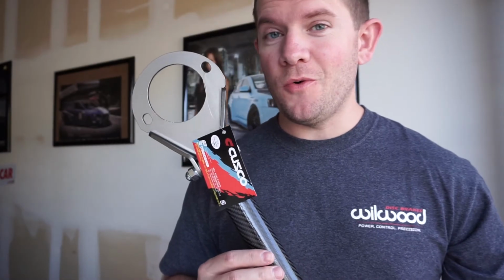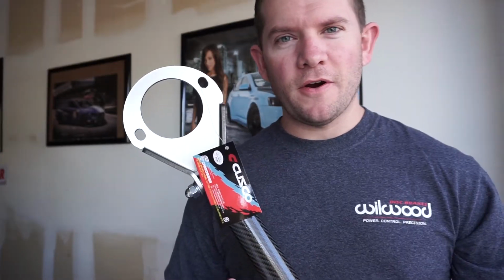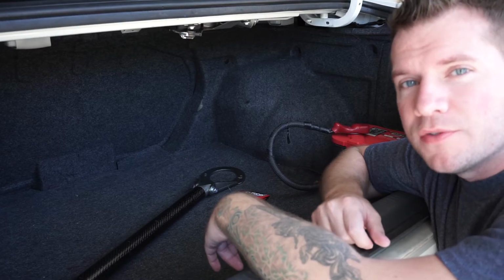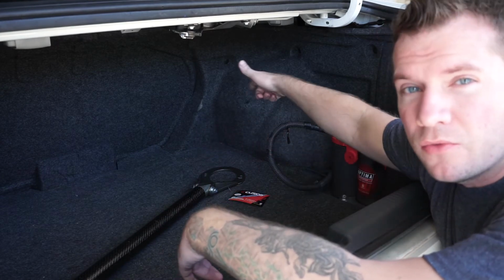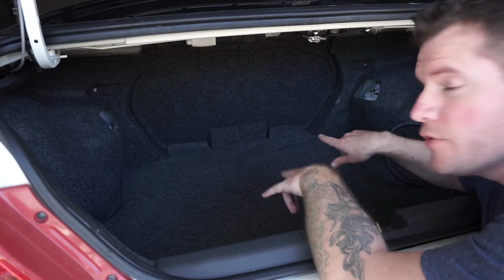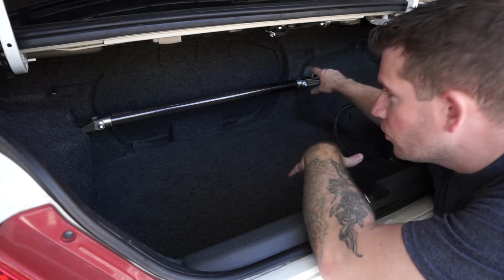Evo 9 Cusco Carbon Fiber Rear Strut Tower Brace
I finally get my Cusco Carbon Fiber rear strut tower brace from Japan. In this video, I do an unboxing and install with clean results!